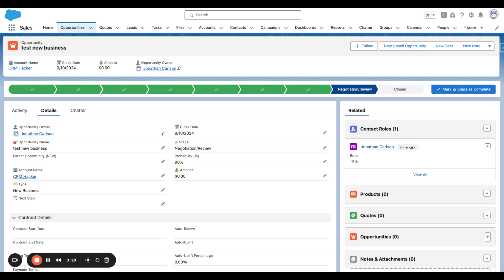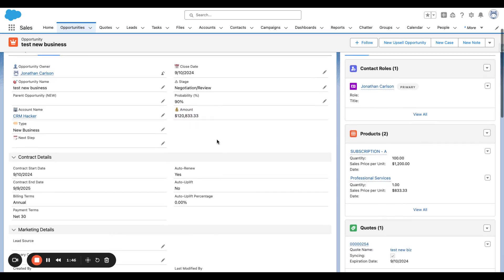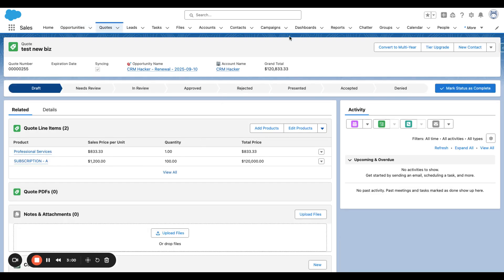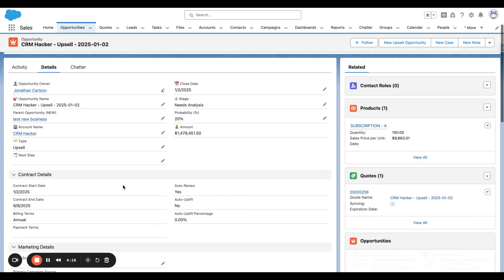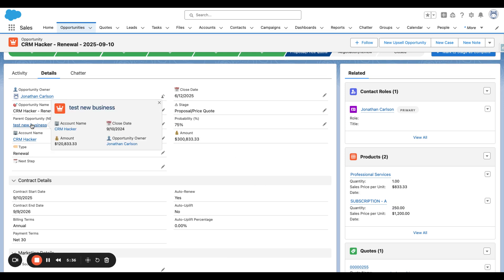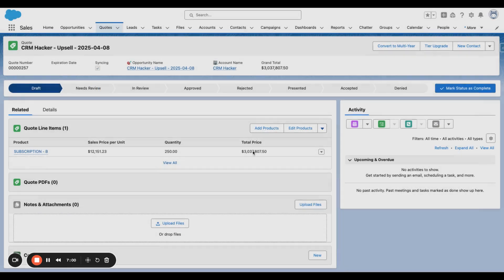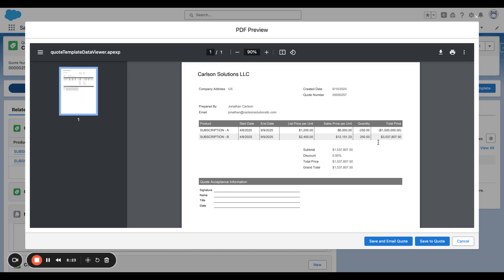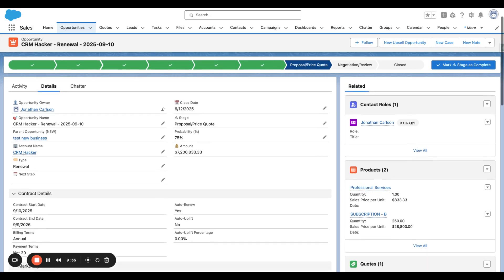Mastering Quote-to-Cash: End-to-End Demo of Our Salesforce Automation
Dive into our comprehensive demo of the Quote-to-Cash application for Salesforce! Watch as we walk through the full process, from creating a new quote to automating renewals, upsells, and upgrades.

In this video, you will learn:

How to create and sync quotes with opportunities.
The automation of renewal opportunities and contract details.
Upselling and upgrading subscriptions with co-termed pricing and automatic updates.
Discover how our app simplifies complex sales processes and boosts efficiency in your Salesforce environment.

Timestamps: 0:01 - Introduction and Overview 0:14 - Creating a New Quote 0:50 - Adding Products and Saving Quotes 1:22 - Syncing Quotes to Opportunities 1:52 - Automating Renewals 2:39 - Generating and Syncing Renewal Quotes 3:05 - Upselling Process and Co-Term Pricing 5:04 - Upgrading Subscriptions and Canceling/Replacing Products 7:01 - Finalizing Quotes and Syncing Updates 8:23 - Reviewing the Final Renewal Opportunity

Try our Quote-to-Cash application today and streamline your sales process!